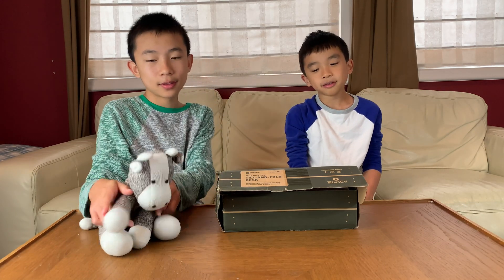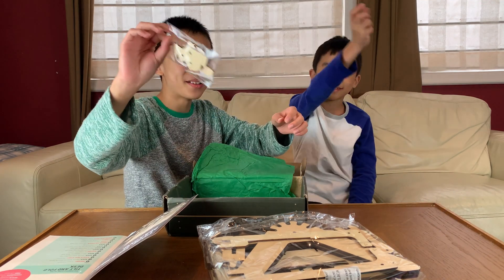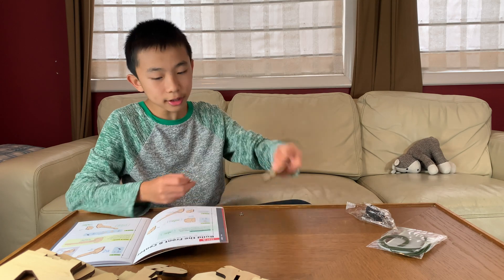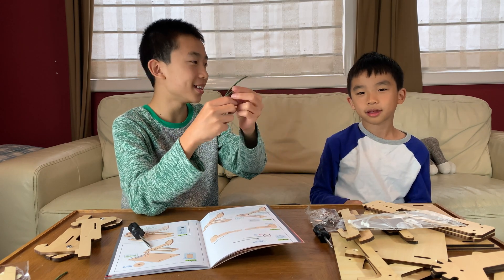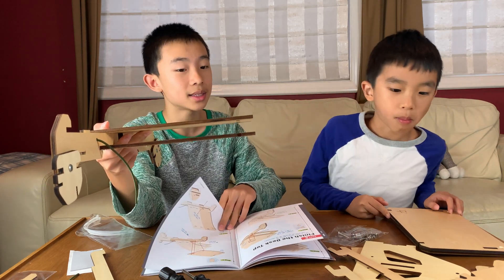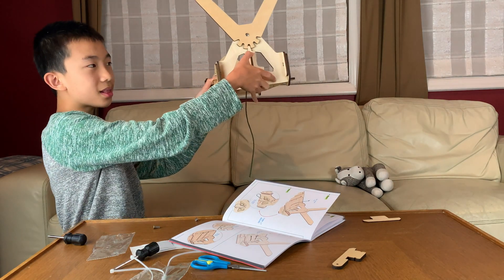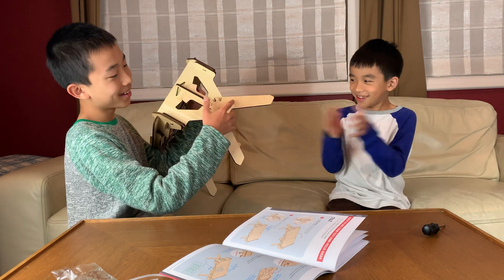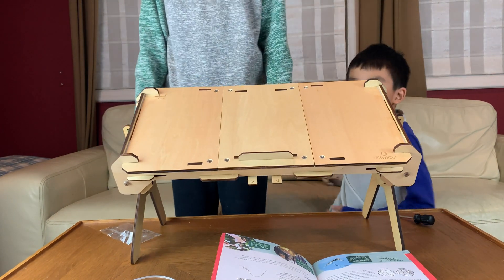We Built a Tilt-and-Fold Desk! KiwiCo Eureka Crate Unboxing and Review 2022 | STEM Project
We unbox, demo, and review the Eureka Crate from KiwiCo. In this month's subscription box, we will be building a tilt-and-fold desk.